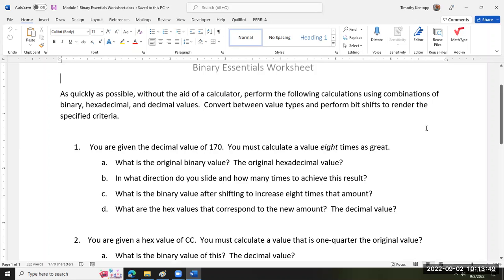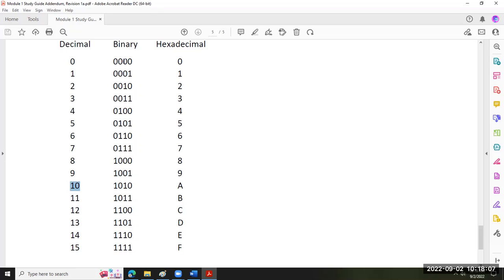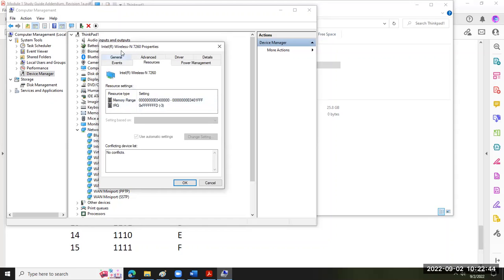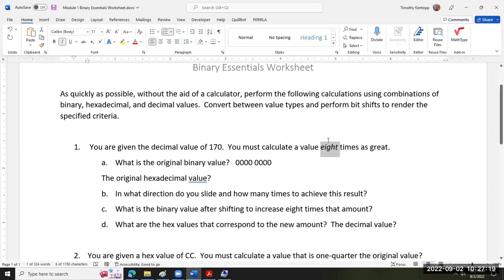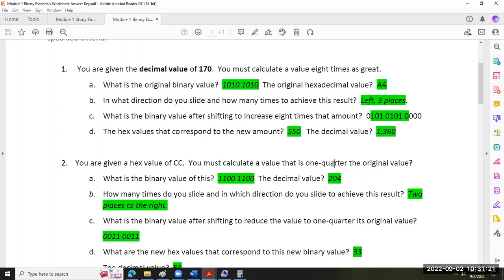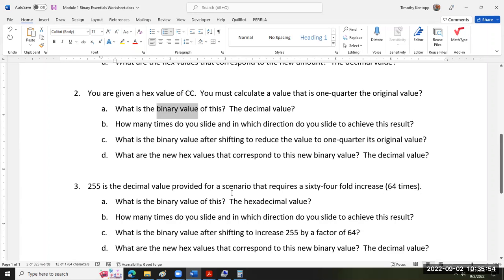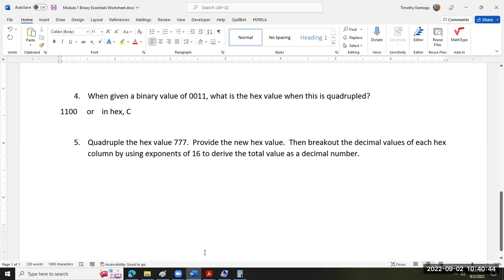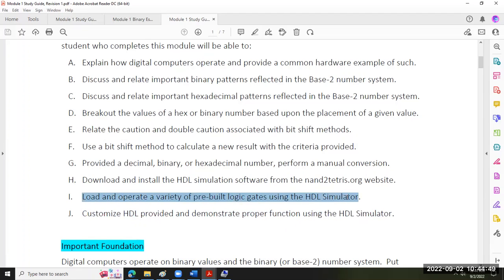Worksheet, Assessment 2 September 2022